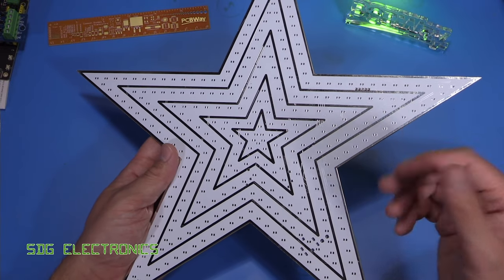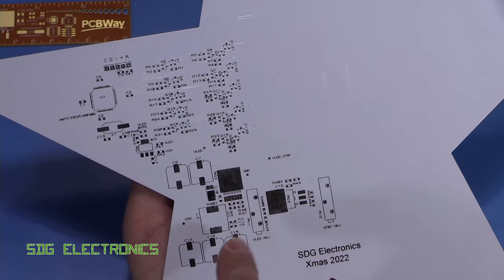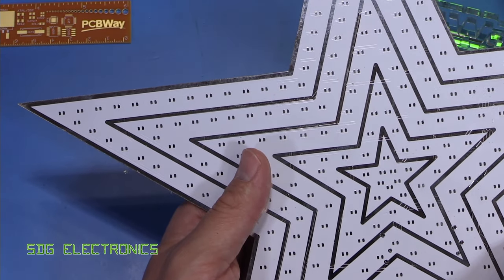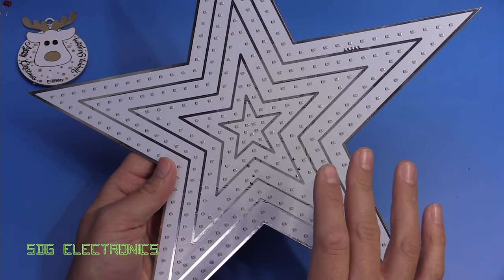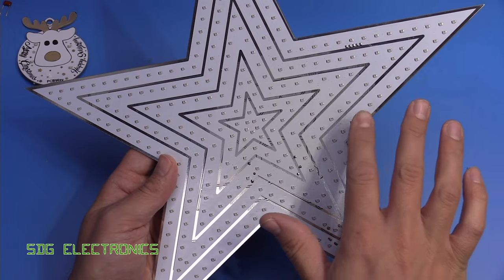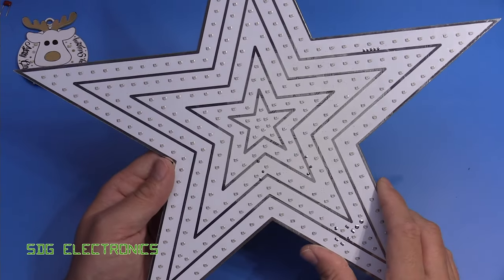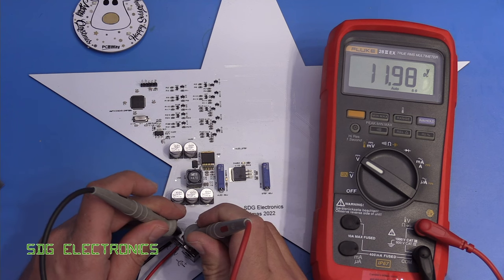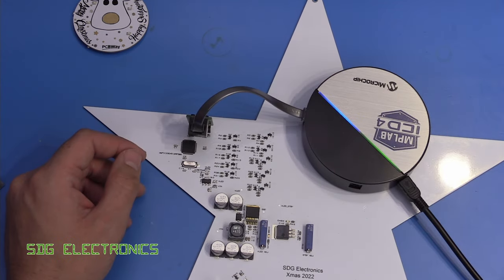SDG #281 A festive auto colour change RGB LED hack you've never seen before!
SolderKing UK Made solder available at Kaisertech:
0:00 Introduction and PCBs
1:30 PCB Assembly
3:46 RGB Auto Colour Change LEDs
7:40 Schematic of the Xmas star
10:27 PCB Testing
14:30 Finger burns and fault finding
16:33 Peak DCA75 Pro
18:50 LED PWMing
21:42 It works!